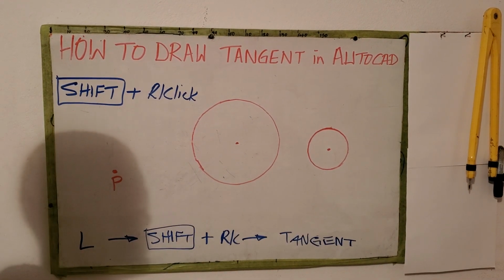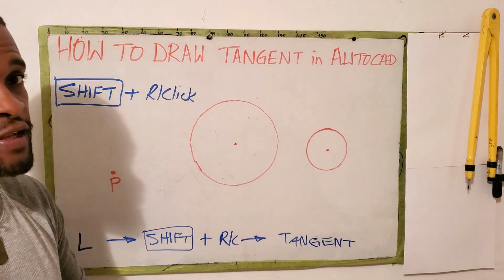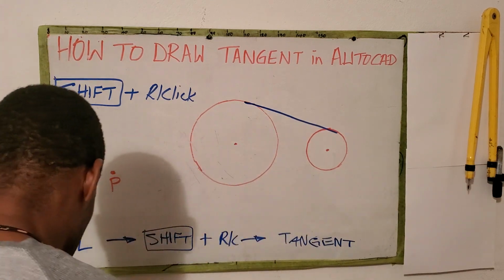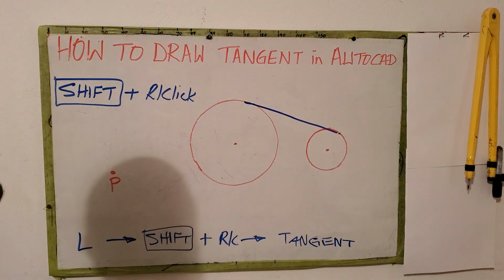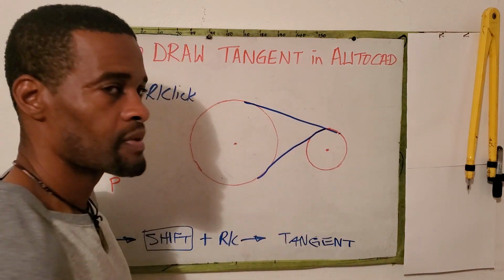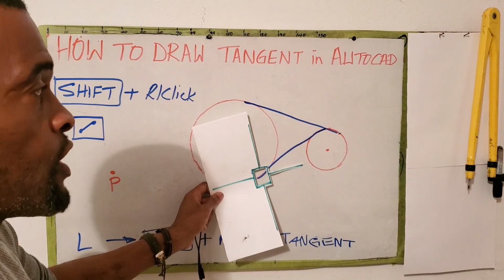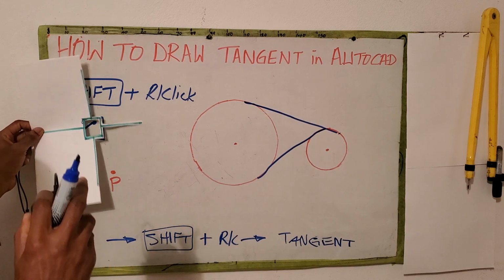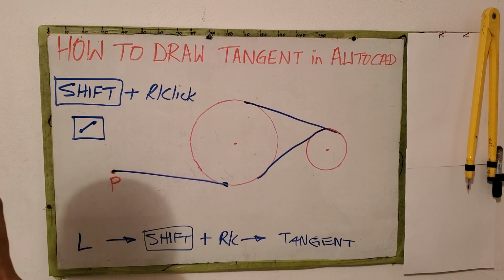How to Draw Tangent in AutoCAD